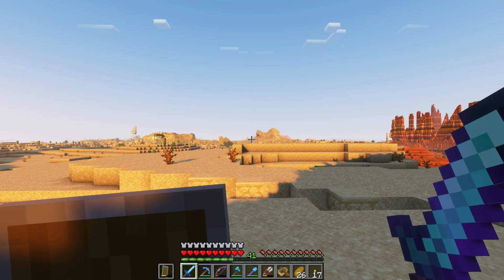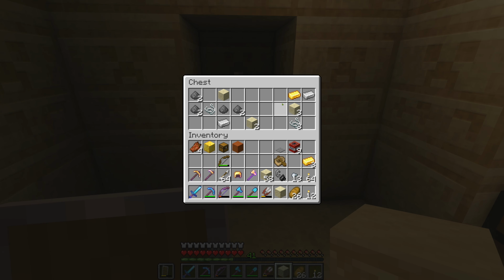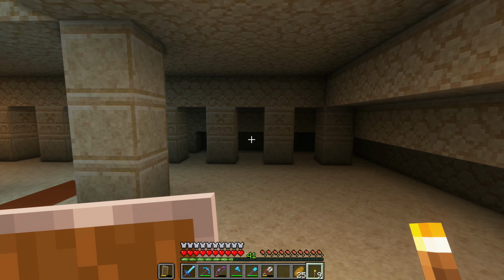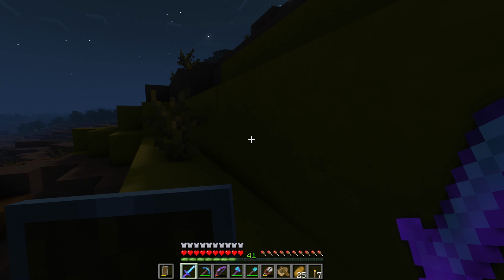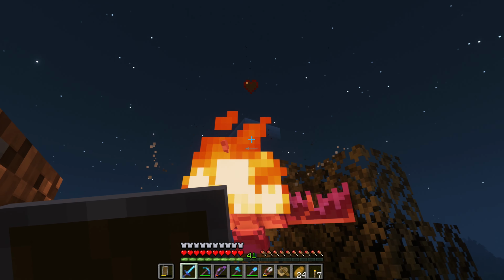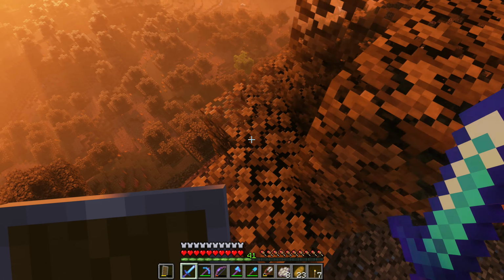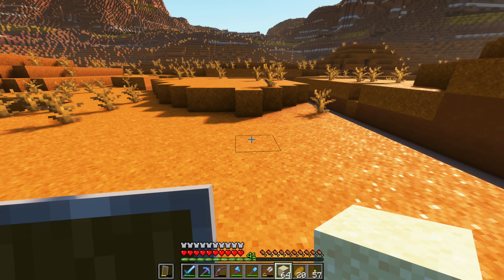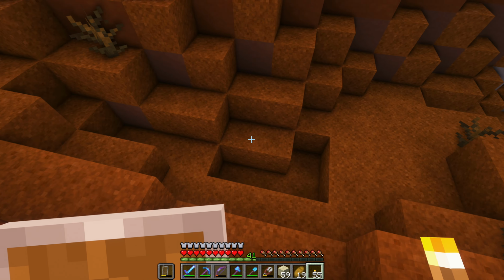Minecraft - Ep 027 - Grave Robbery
27th episode of my Minecraft 1.18 survival let's play. We raid some desert temples and explore.

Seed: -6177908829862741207